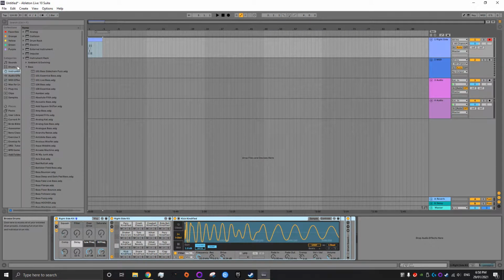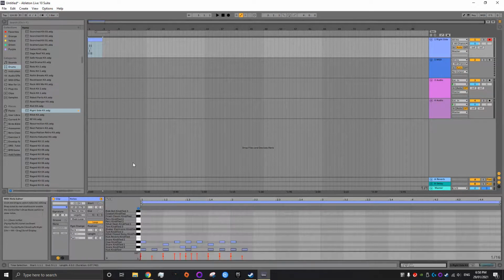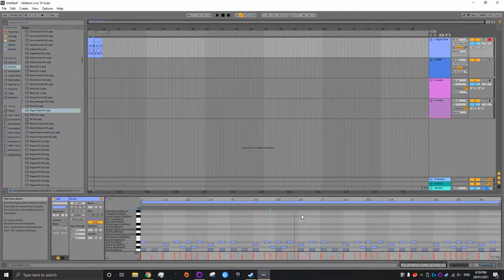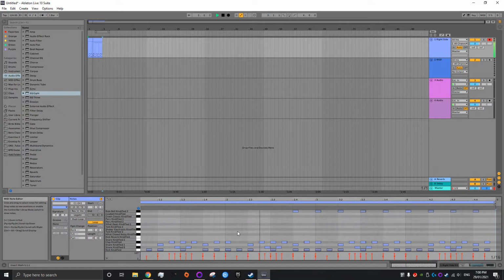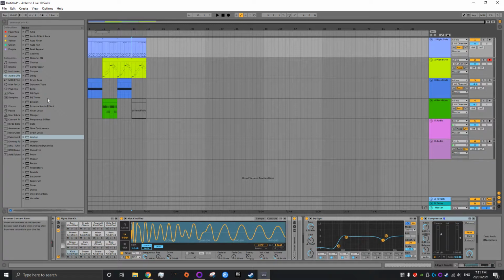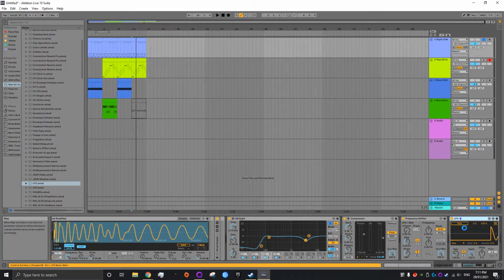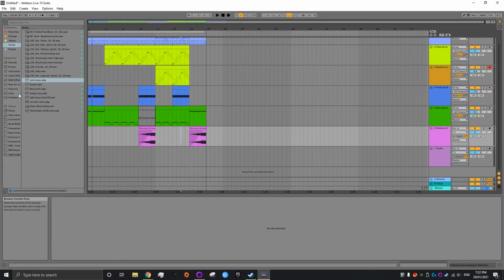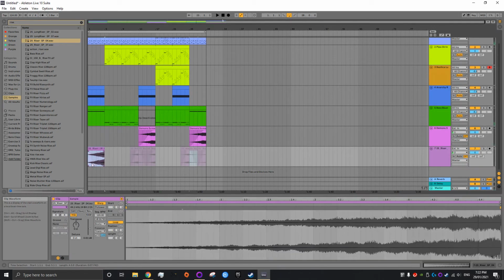Creating Music For An Action Game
This video is an extension of my video on the game Firestarter. In this video I show how to create a breakbeat track for an action game using the track Damaged Warbot by MoozE (created for the game FireStarter) as a reference track.